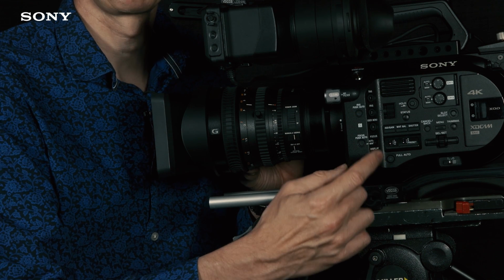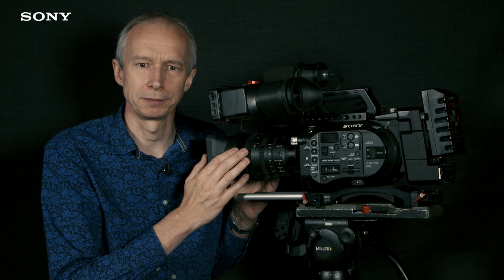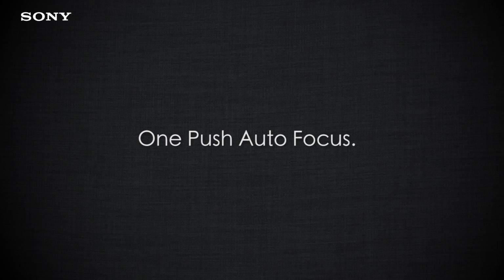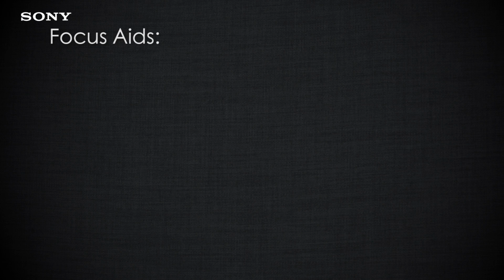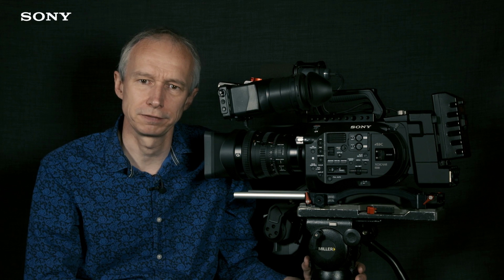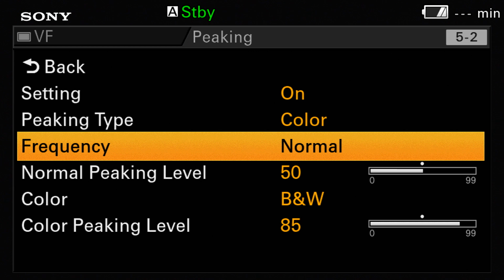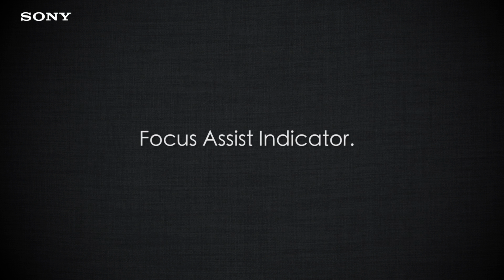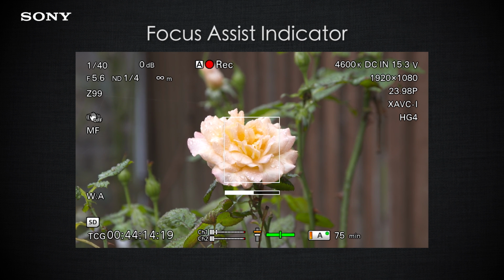PXW-FS7 Official Tutorial Video #8 “Focus Control and Focus Aids"| Sony Professional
Tutorial for our Sony PXW-FS7 by Alister Chapman. Chapter8 : Focus Control and Focus Aids. for FS7 detail.